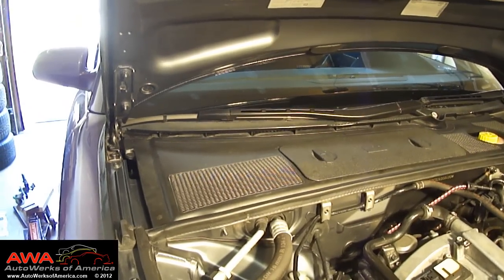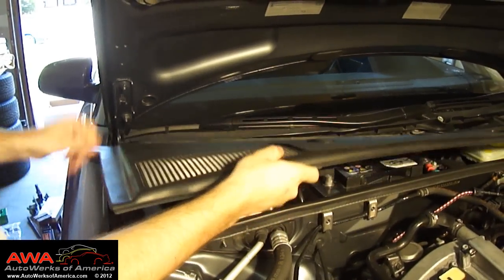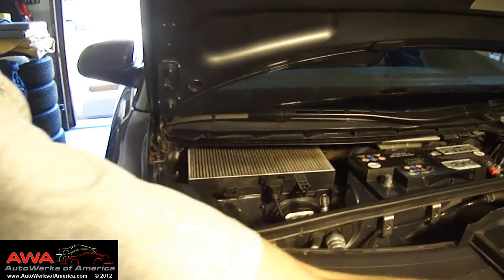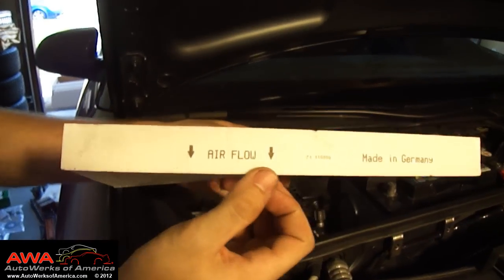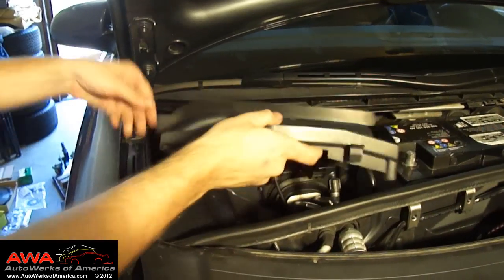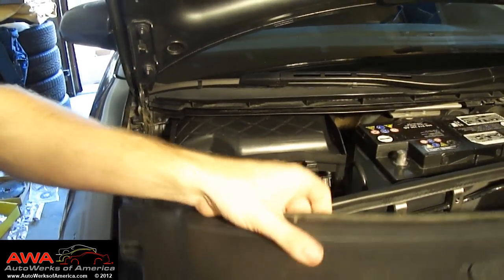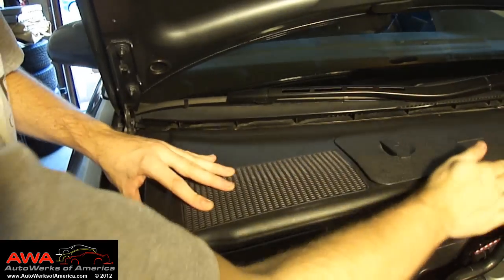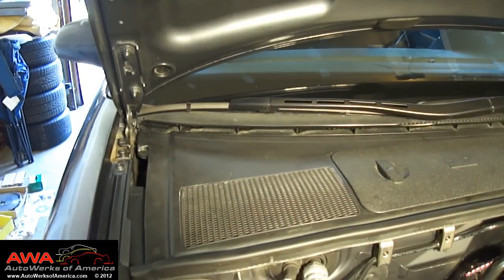Replace Audi A4 Cabin Filter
Replacing the cabin filter on your Audi is one of the easiest ways to save on maintenance costs.

Many people don't think about their cabin filter. Ignoring your cabin filter as particles build up can result in poor air conditioning performance and possibly more fogged windows.

Most cars have standard filters, but carbon activated filters are also available. They're a little more expensive, but they help eliminate odors.

Replacing a cabin filter on a late model Audi is very easy. As an example, we're replacing the cabin filter on a 2002 Audi A4. This is the B6 Body style, built in 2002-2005. These instructions will also work for the following body style, the B7, built from 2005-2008.

After opening the hood you'll see the rain tray under the windshield. Remove the rain tray, and you can easily do this without tools. You'll then see the cabin filter cover on the passenger side. The cover has two clips that you simply press so you can remove it.
Simply lift the filter out and set it aside. When you put the new cabin filter in, pay close attention to the arrows indicating the direction of the air flow. Slip it into the box and then work the cover back in. Sometimes it takes a little effort to line up, but you can easily get it in and snap it in place. The last step is to replace the rain tray, and it's just that easy.

We hope that helps you. Whether you do it yourself to have fun, save money, or both, AutoWerks of America has the parts you need to get the job done.